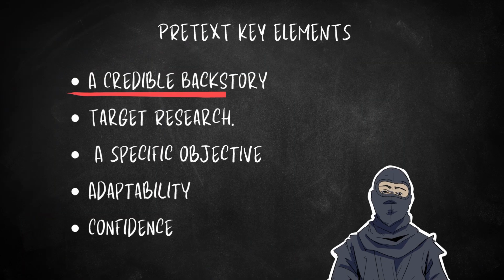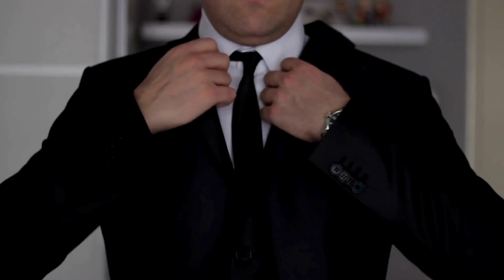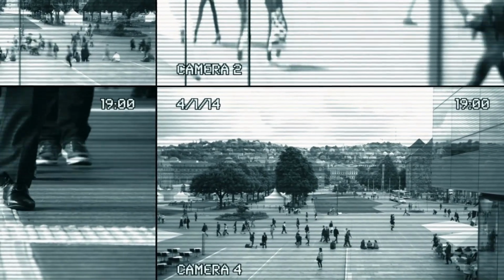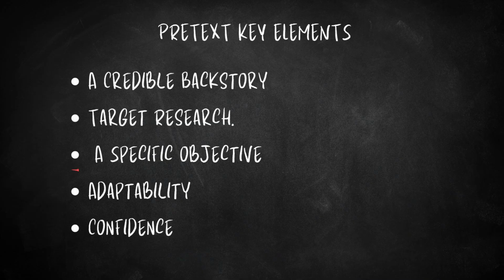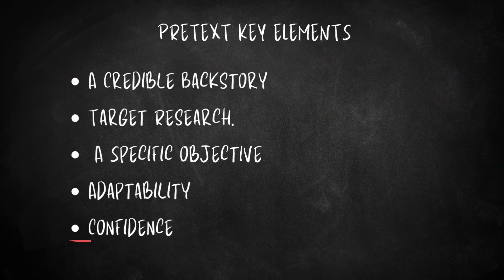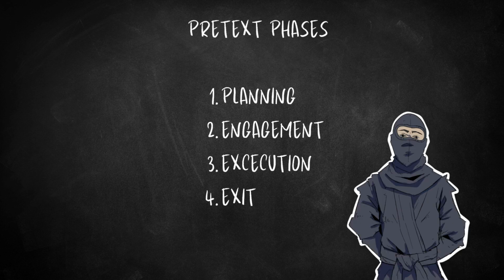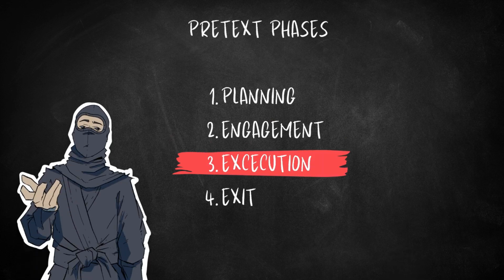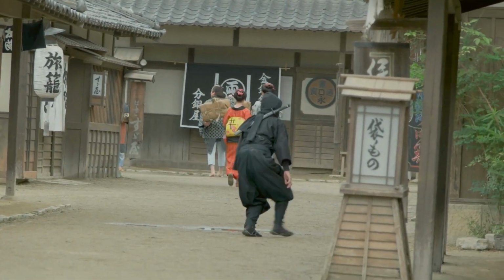Trade Craft 101 The Pretext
For more checkout our Instagram at - @ shinobi_int

In this video, we explore the fundamentals of the pretext technique—a core skill in intelligence, security, and investigative work. Understanding how to craft and execute a convincing pretext is essential for gathering information ethically and effectively, whether in corporate intelligence, cybersecurity, or other professional contexts.

We’ll cover:

What a pretext is and why it’s important.
The key elements of creating a credible pretext.
Practical considerations and ethical boundaries when using this technique.
This video is designed for those seeking to build foundational skills in intelligence or security work. Whether you’re a beginner or looking to refine your understanding, this tutorial provides a clear, straightforward introduction to the pretext technique.

Note: Always use this technique responsibly and within legal and ethical guidelines.